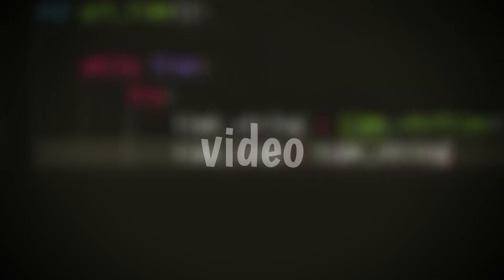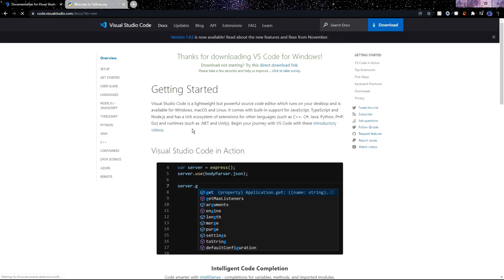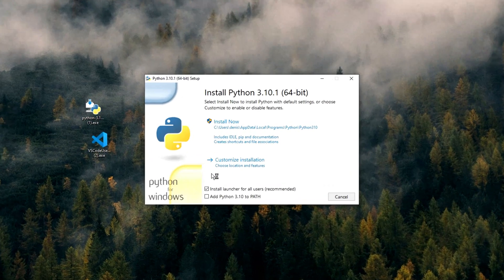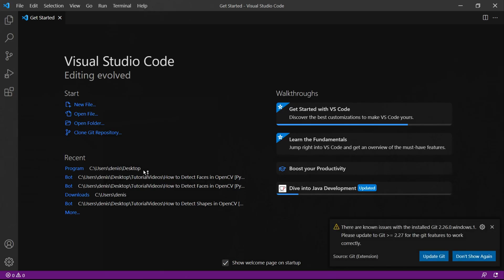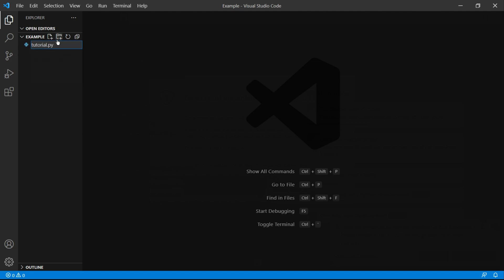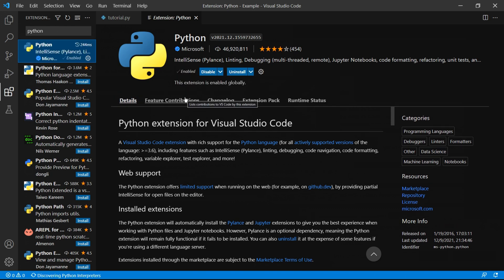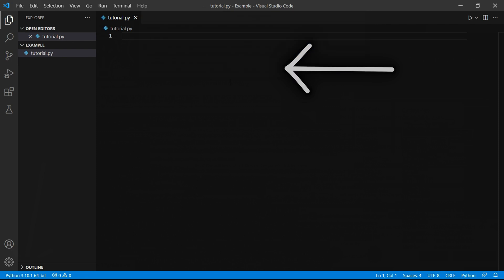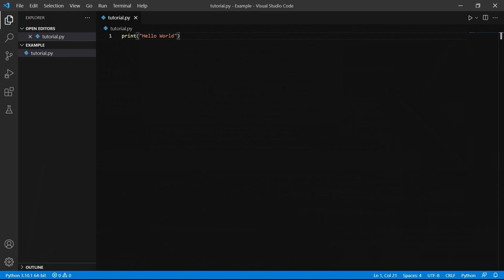How to Download Python [Python & Visual Studio Code Setup Tutorial]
In this tutorial video, I'll be showing you how to download Python. This will be a Python Visual Studio Code tutorial since we'll also be setting up Visual Studio Code, not just Python. We start by actually downloading Visual Studio Code, and then we install the Python download for Windows 10, but you can follow the tutorial regardless of which operating system you use, as long as you know how to work with files and folders. I will then show you how to set up Python in VS Code.

OTHER TUTORIALS:

How to Get Instagram Followers with an Instagram Bot [Python] -
How to Detect Shapes in OpenCV [Python] -